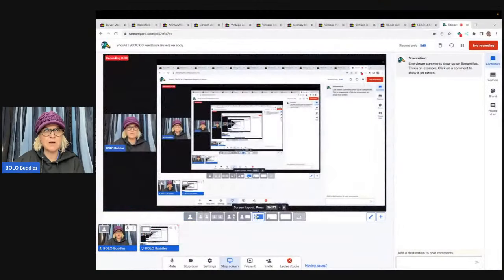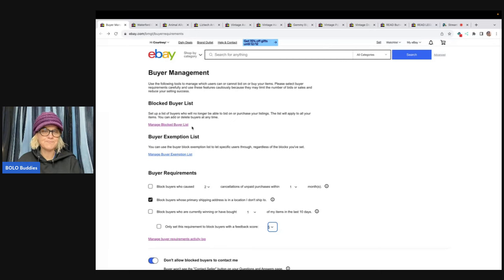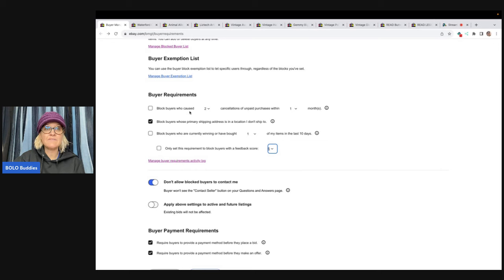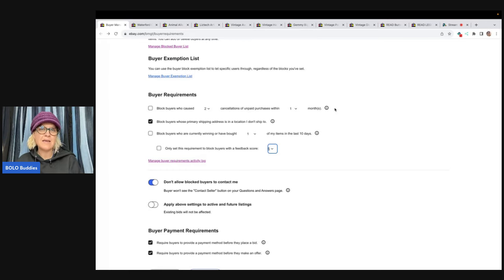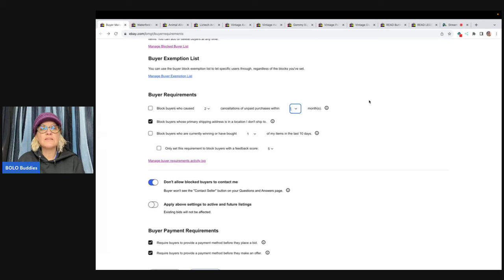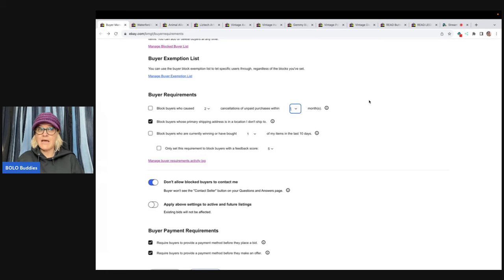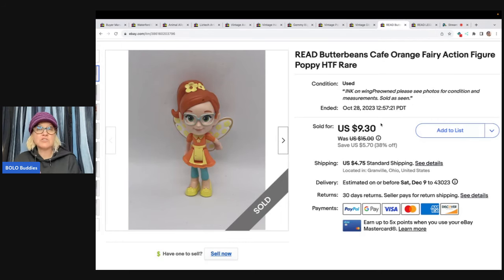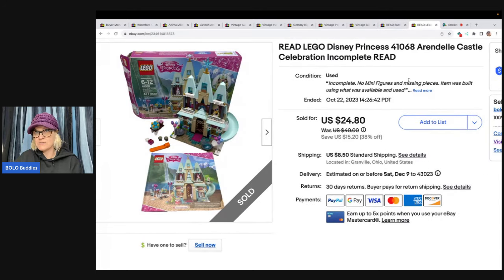What Sold! Should I BLOCK 0 Zero Feedback Buyers on ebay? ebay for beginners